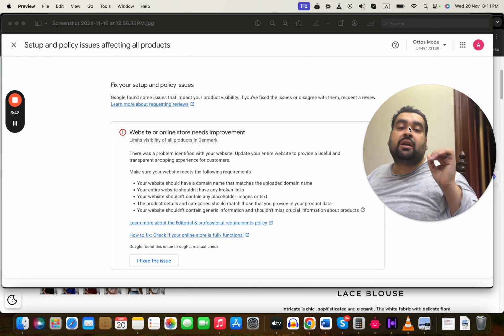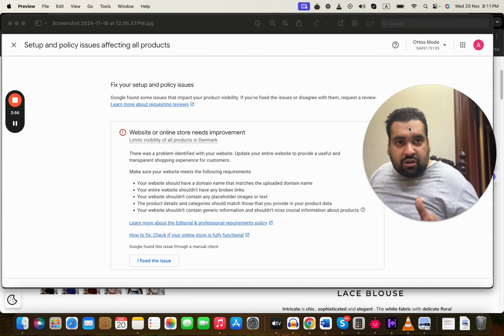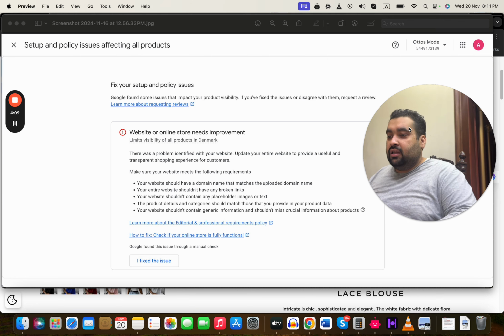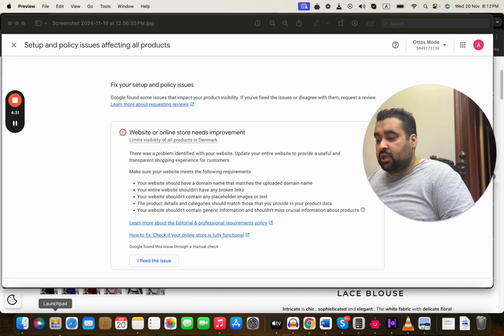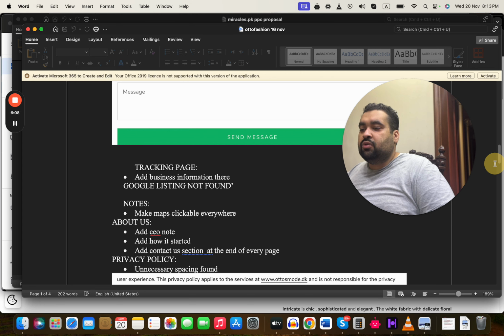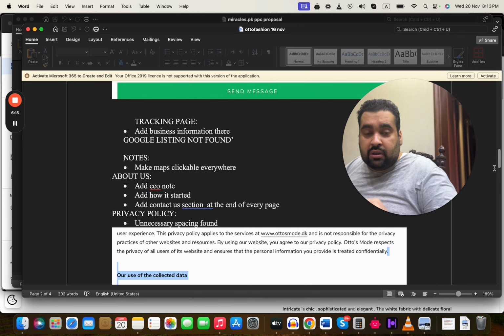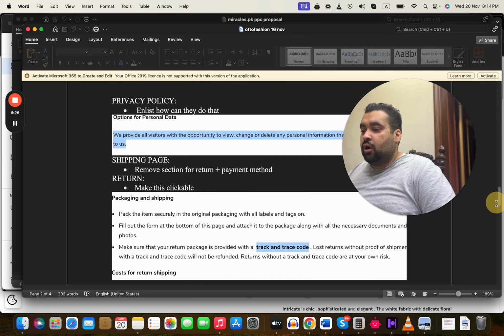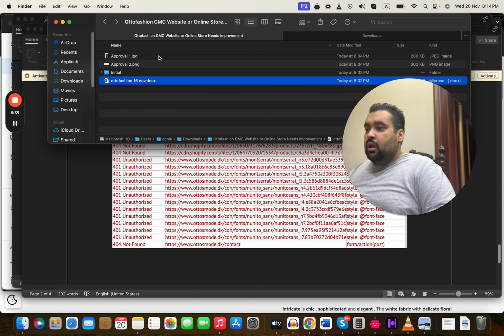How to Fix Website or Online Store Needs Improvement GMC Google Merchant Centre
📌 YouTube Chapters

0:00 – Introduction
Why Google Merchant Center accounts get suspended for Website / Online Store Needs Improvement.

0:31 – About Me & Services
Who I am (Ali Raza, Google Partner) and how my team helps with suspensions.

0:57 – Client Case Background
Details of the suspended client account and common issues faced.

1:14 – 160+ Point Checklist
Explaining the audit process: sample checkout, product images, policies, broken links, coding issues.

2:14 – Common Issues Found

3:18 – Audit & Fixes Performed
Steps taken: call verification, policy pages, VAT details, Google Business Profile, about us, contact page improvements.

4:24 – Product Approval but Account Suspended
Unique case: products approved but account still limited.

5:32 – Compliance Improvements
Added business details, fixed broken links, adjusted website formatting, and policy alignment.

6:48 – Support Escalation
How the case was handled with Google Partner support for manual approval.

7:33 – Final Approval
Account successfully restored, products moved to Approved State, shopping ads running again.

8:06 – Conclusion & Services